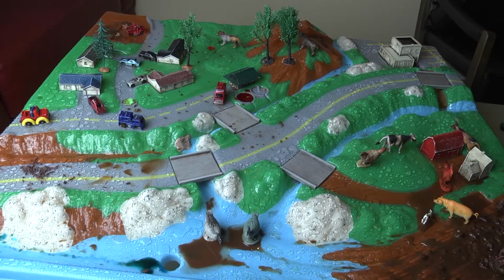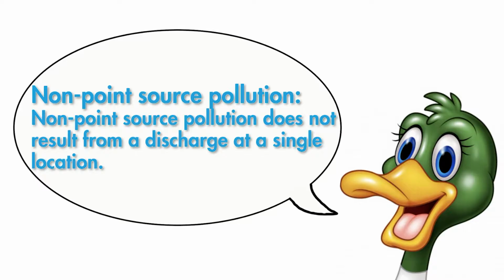Learn at Home - Our Watersheds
Find full description and more activities on our Learn at Home

And click here to sign up for weekly round-up of activities by email